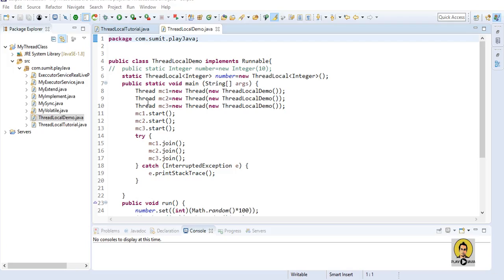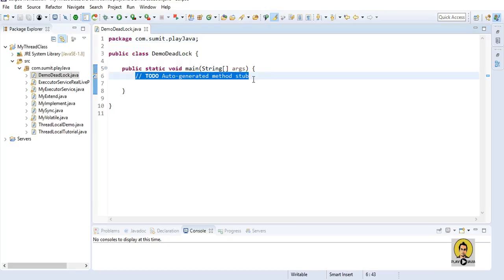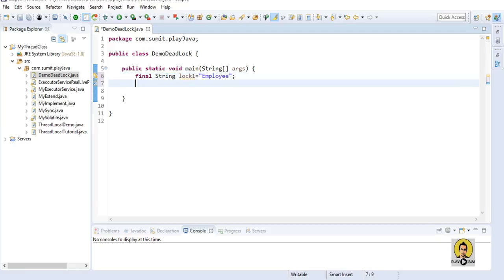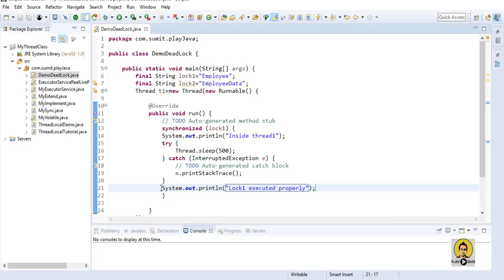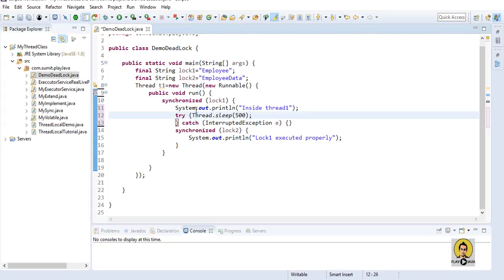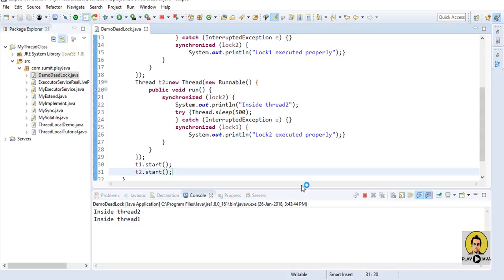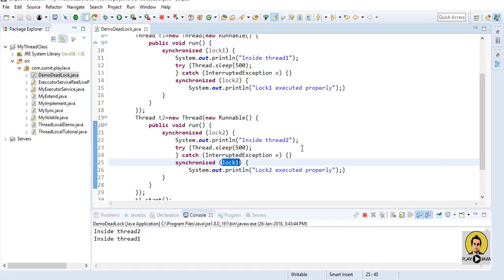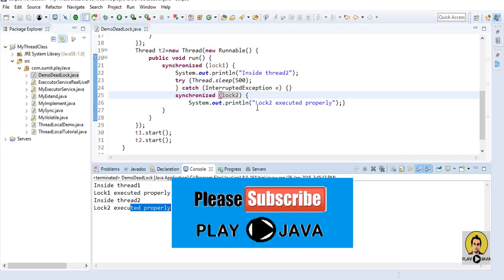Multithreading in Java [Part 8] : DeadLock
Situation where the deadlock can take place and its prevention.